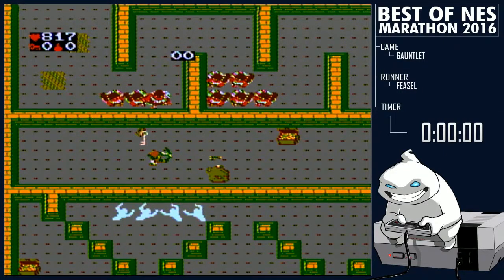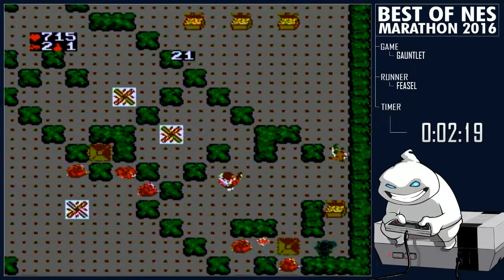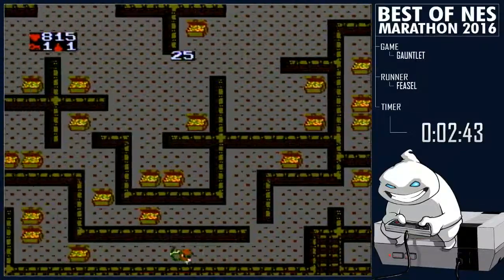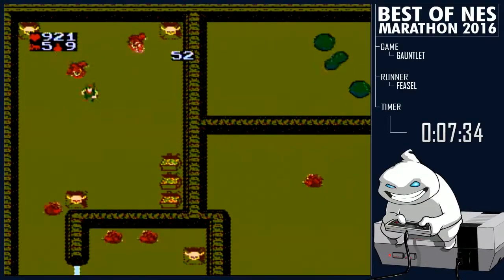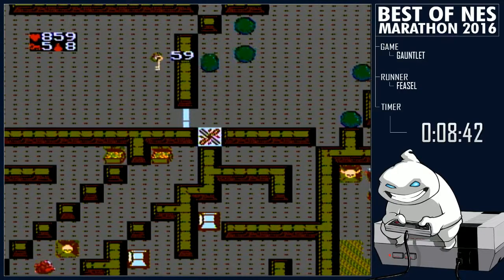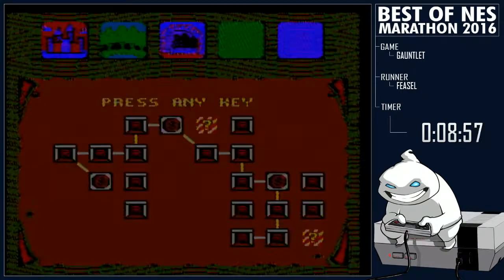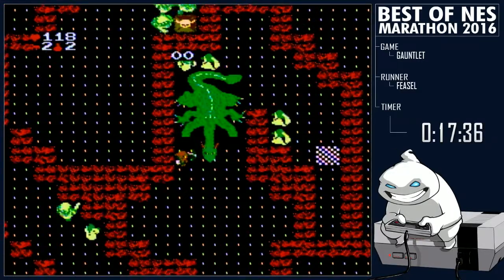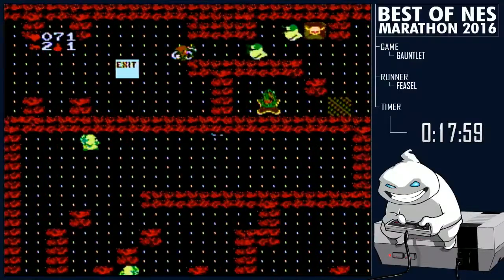Best of NES 2016 - Gauntlet by feasel